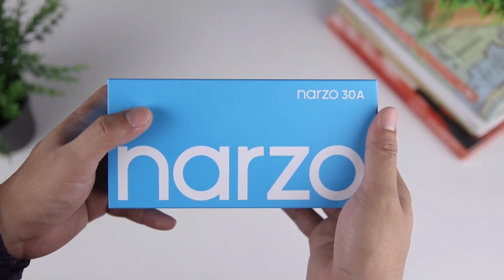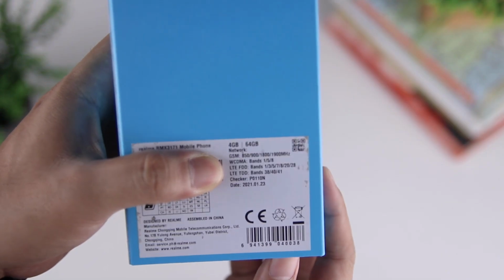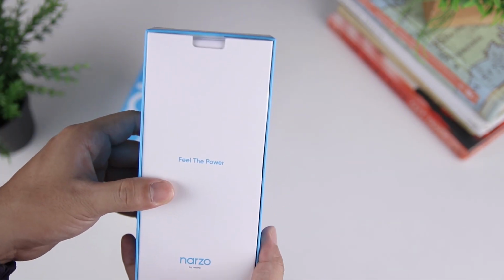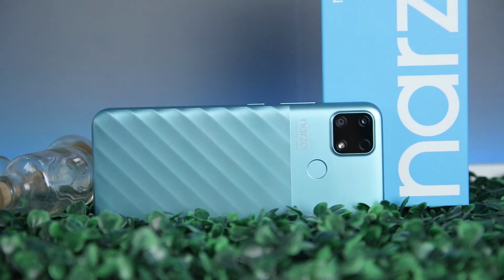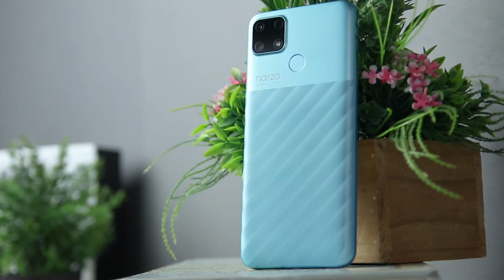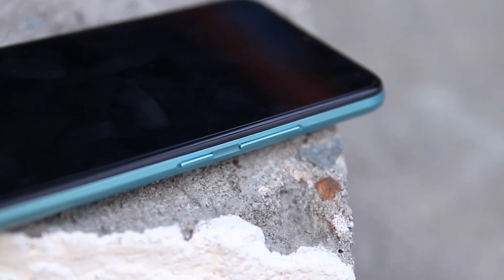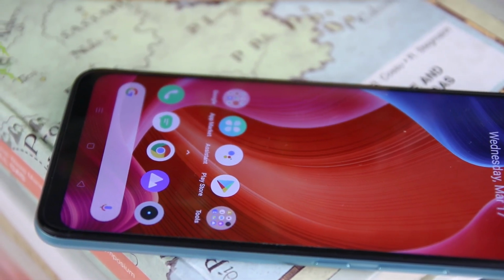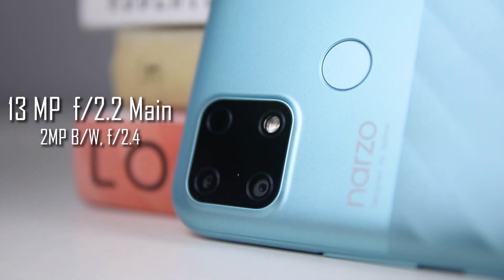Realme Narzo 30a Unboxing - Gaming Phone on a budget?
Realme Narzo 30a is coming in the Philippines and we're excited as you are.